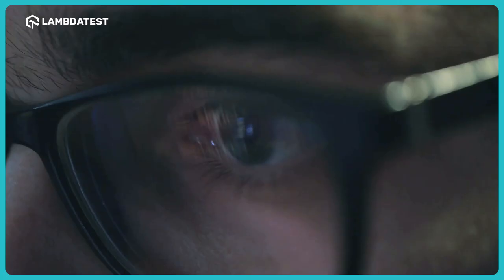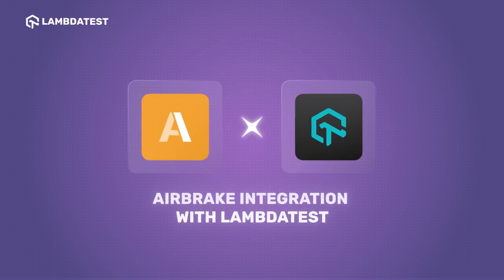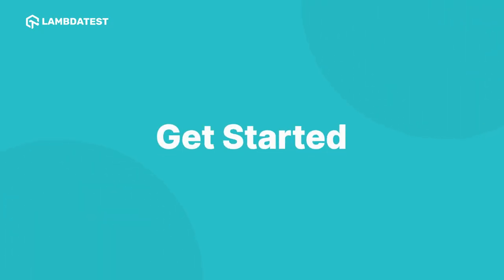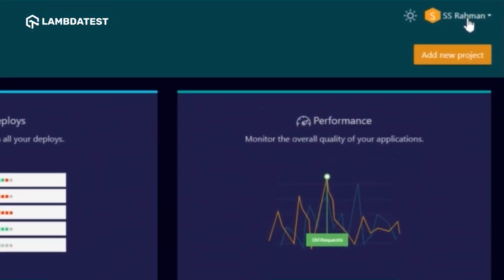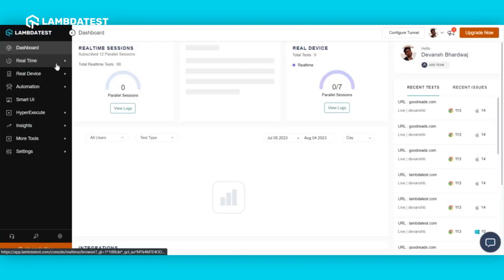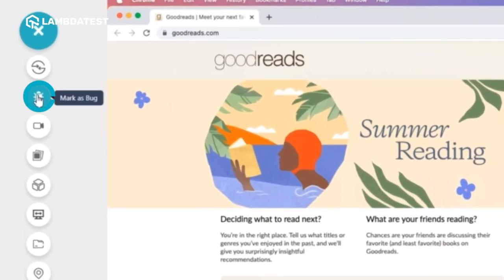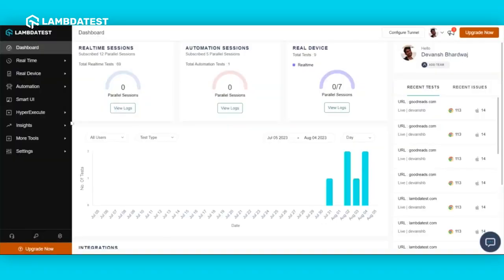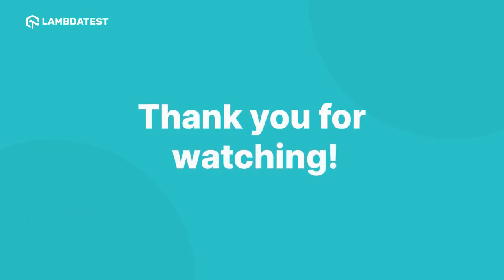LambdaTest-Airbrake Integration | Empower Frictionless Error Monitoring | LambdaTest Integrations🔗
Unlock the potential of effortless team collaboration and communication through Airbrake Integration. Start FREE Testing:

📢 Airbrake is a software tool and service designed to assist developers in tracking and monitoring errors within web and mobile applications. Its primary purpose is promptly identifying and diagnosing software errors and exceptions, enabling developers to react swiftly and effectively.

LambdaTest's integration with Airbrake provides a seamless solution for tracking and managing bugs and issues encountered during cross-browser testing. With this integration, developers can effortlessly log bugs directly from the LambdaTest platform to their Airbrake instance, eliminating the need to maintain tasks and issues manually.

𝐕𝐢𝐝𝐞𝐨 𝐂𝐡𝐚𝐩𝐭𝐞𝐫𝐬 👀
00:00 Introduction
00:23 What is Airbrake
00:50 Getting started with setting up Airbrake integration
01:47 How to log bugs with Airbrake integration
03:05 Conclusion

𝐋𝐚𝐦𝐛𝐝𝐚𝐓𝐞𝐬𝐭  - Airbrake Integration 𝐅𝐞𝐚𝐭𝐮𝐫𝐞𝐬:
✅Cross-platform error tracking
Developers can monitor and track errors across different applications and environments from a single, centralized place by supporting various platforms, including web applications, mobile apps, and software projects.

✅ Real-time error notifications
It provides real-time notifications when errors occur, promptly informing developers about critical issues.

✅ Comprehensive error insights
One of the core features of Airbrake is that it captures crucial error information, such as stack traces, error messages, user session data, and environment variables, to help developers find the root causes of errors quickly and effectively.